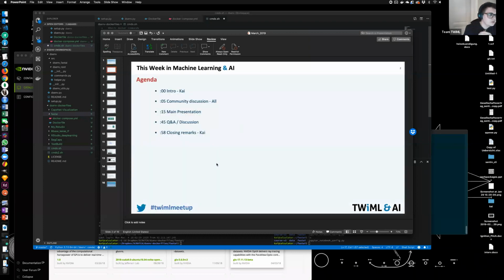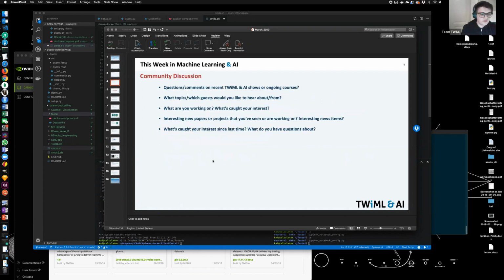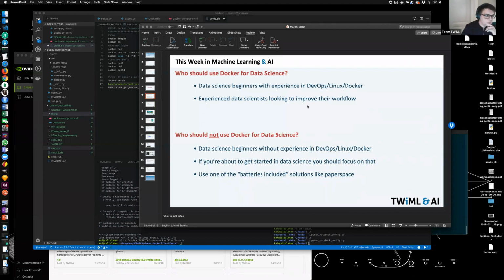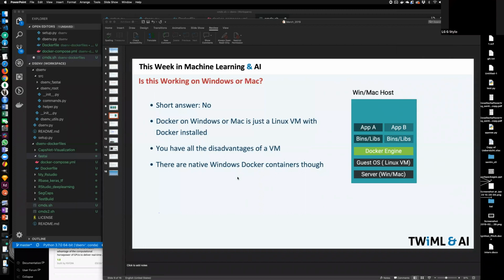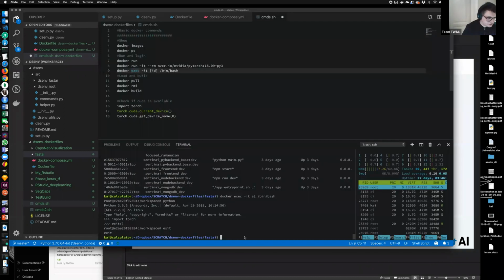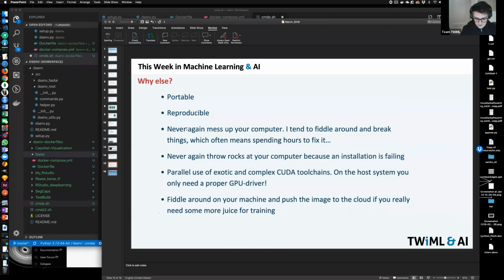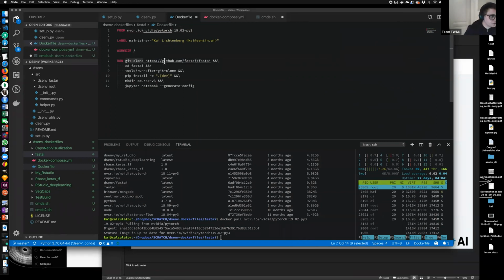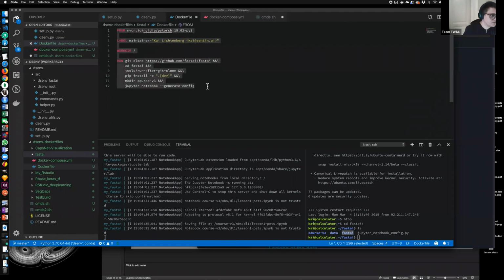Tech Special Docker for Data Science @ TWiML Online Meetup EMEA 4 March 2019 1080p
This video is a recap of our March 2019 EMEA TWiML Online Meetup.

In this month's community segment, we discuss the upcoming EMEA Meetup in April, the progress of the v3 Deep Learning Part 1 study group, the preparation for the v3 Deep Learning Part 2 course and study group, OpenAI's GPT-2 Language Model, and the TWiML Livestream Panel Discussion on the OpenAI GTC Language Model.

In our presentation segment, Kai Lichtenberg leads a Tech-Special Docker for Data Science. In this EMEA Online Meetup special he talks about the use of docker in Data Science.

For links to the papers, podcasts, and more mentioned above or during this meetup, for more information on previous meetups, or to get registered for upcoming meetups,